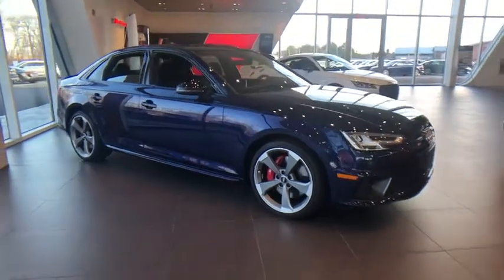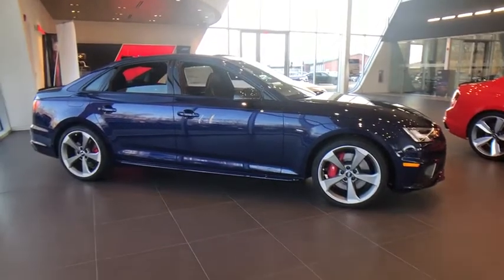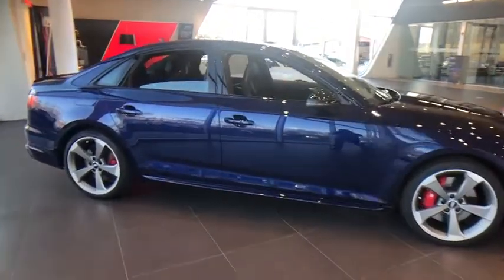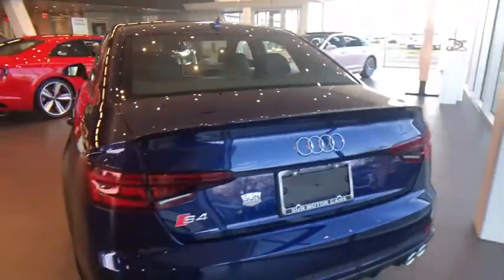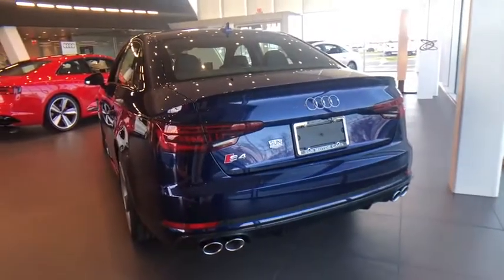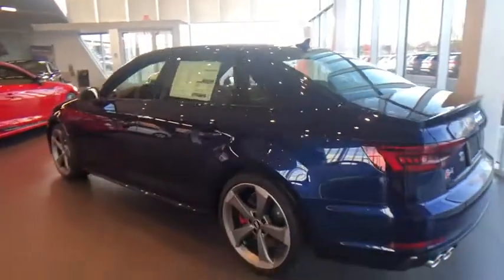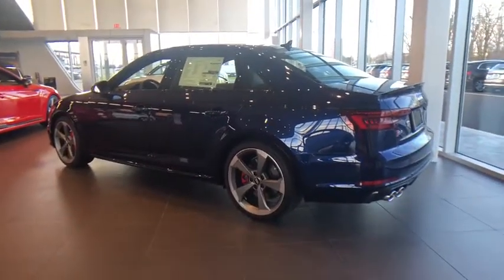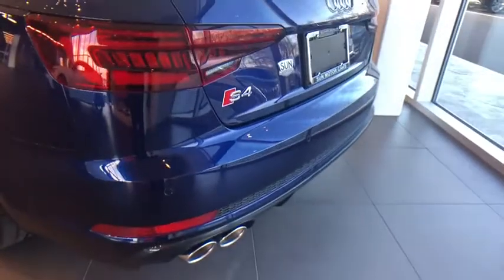2019 Audi S4 Harrisburg, Carlisle, Hershey, Camp Hill, Lancaster AE462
New 2019 Audi S4 available in Mechanicsburg, Pennsylvania at Audi Mechanicsburg. Servicing the Harrisburg, Carlisle, Hershey, Camp Hill, Lancaster, PA area.
2019 Audi S4 3.0T Premium - Stock#: AE462 - VIN#: WAUB4AF4XKA107709

Audi Mechanicsburg
6671 Carlisle Pike